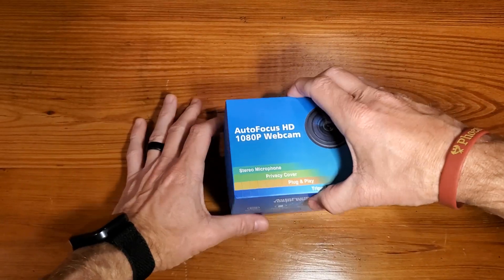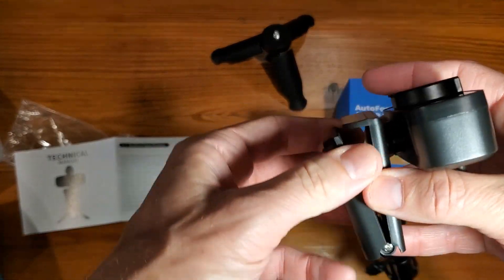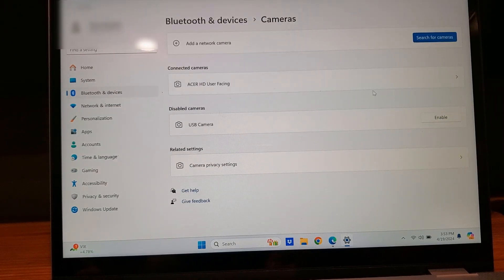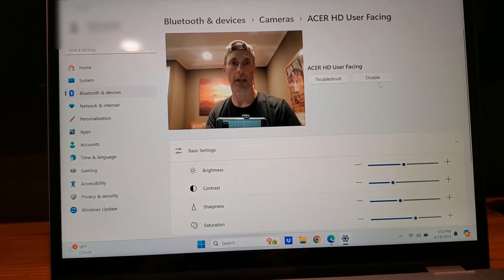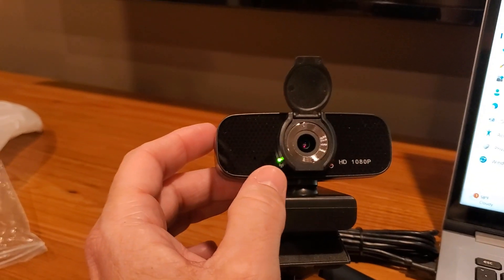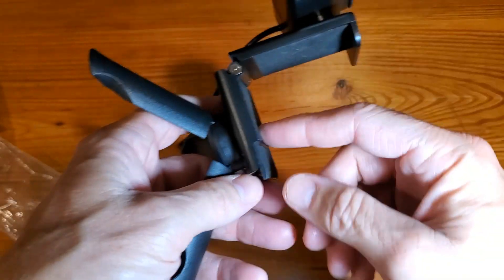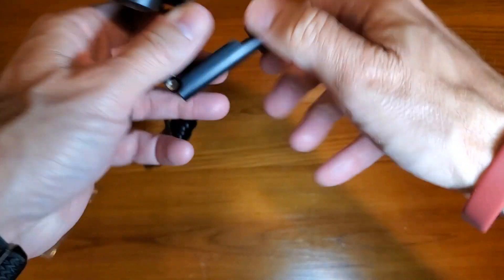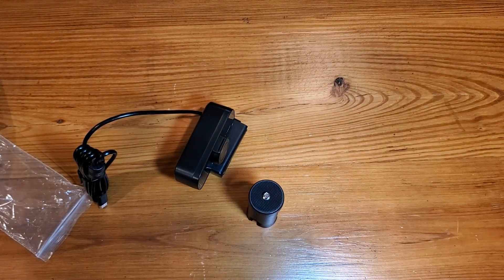Gohero Full HD 1080P Video Webcam and Wide Angle Camera with Built in Microphone | Worth Buying?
Product Listing: Full HD 1080P Video Webcam and Wide Angle Camera with Built-in Microphone and Rotatable Tripod

Most people love this webcam because it makes you look great on video! Whether you're talking to grandma or making a video for school, this camera helps everyone see you clearly.

This camera is a great choice instead of other cameras that might not show video as clear or might be too tricky to use. It's especially good if you need something for your laptop or desktop computer and want something easy to set up for talking to friends online or streaming.

The webcam solves a big problem: blurry and hard-to-hear video chats! With its full HD video and built-in microphone, everyone can see and hear you super well. It's like being in the same room!

**Top 5 Things Customers Love:**
1. The picture is really clear – like watching a movie!
2. It’s easy to put on your computer and start using.
3. The microphone works great; people can hear you without trouble.
4. The camera can turn around, so you can show different things.
5. It comes with a tripod, so you can set it up anywhere.

**Top 5 Things People Didn't Like:**
1. Some people thought it was a bit pricey.
2. A few said the cable was shorter than they expected.
3. Some users had trouble setting it up with their specific computer.
4. Occasionally, the camera might not stay put on the tripod.
5. A few mentioned the need for better instructions.

1. **Can I use this webcam with any computer?**
   Yes, you can use this webcam with most laptops and desktop PCs. Just make sure your computer has a USB port.

2. **Is it good for making YouTube videos?**
   Absolutely! This webcam is perfect for making YouTube videos because the video looks so clear and sounds great.

If you're looking for a webcam that makes clear videos and is easy to use, this is a good choice. It helps you look and sound your best, whether you're talking to family or making videos.